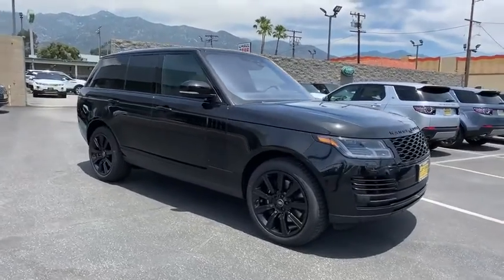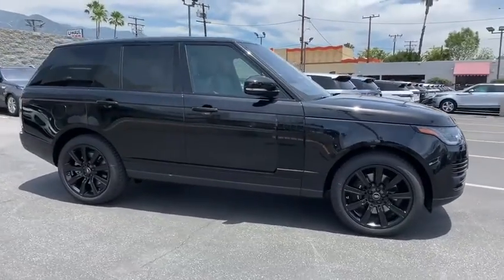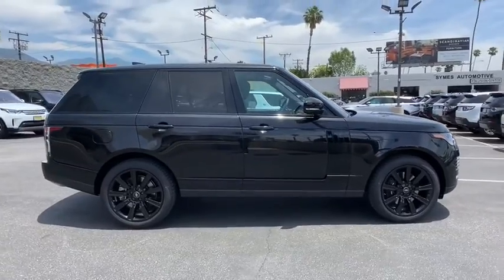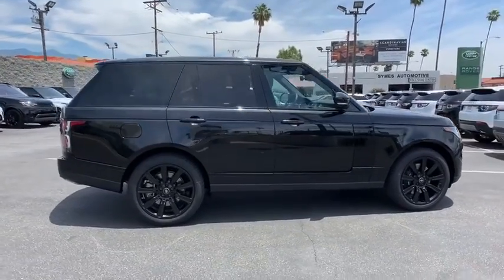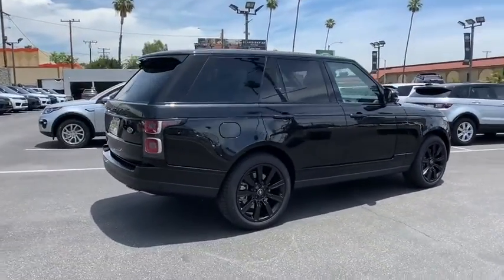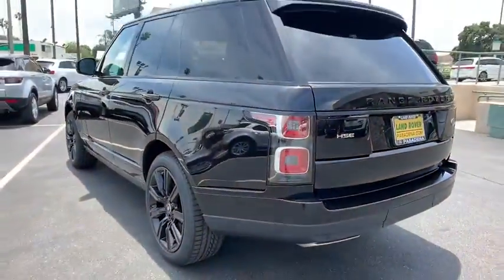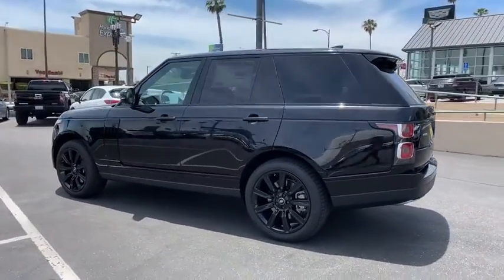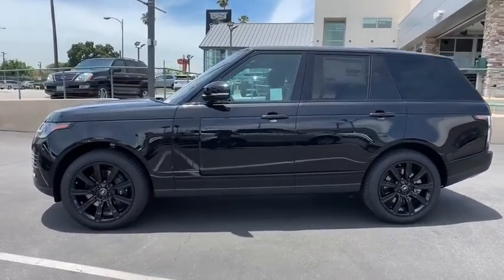2019 Land Rover Range Rover Pasadena, Arcadia, Monrovia, Alhambra, Los Angeles, CA R19642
Santorini Black Metallic New 2019 Land Rover Range Rover available in Pasadena, California at Landrover Pasadena. Servicing the Arcadia, Monrovia, Alhambra, Los Angeles, CA area.
2019 Land Rover Range Rover HSE - Stock#: R19642 - VIN#: SALGS2SV6KA561256

Landrover Pasadena
3485 E. Colorado Blvd